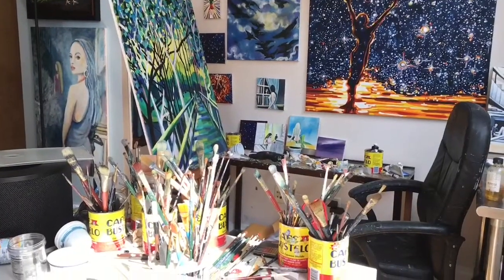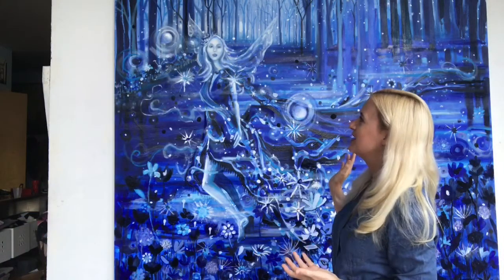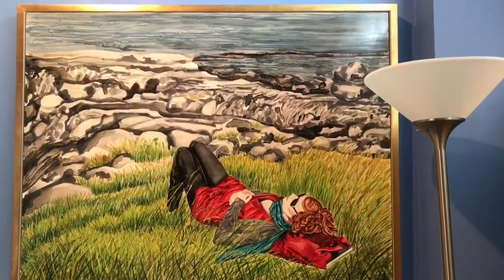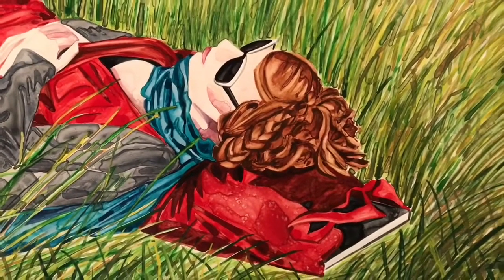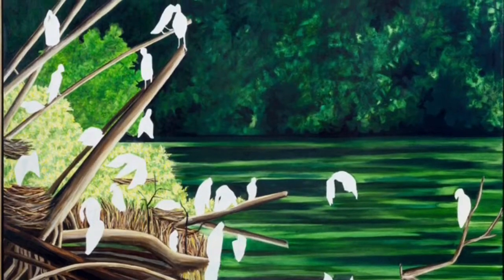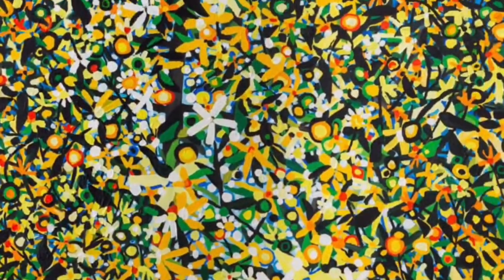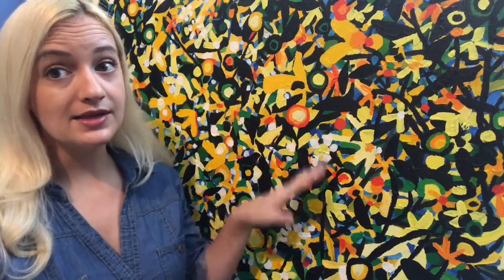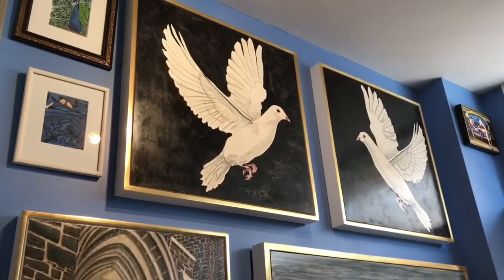Annika Connor: Studio Visit Introduction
This video is an introduction to artist Annika Connor and a glimpse at some of the ideas and art currently in my studio.